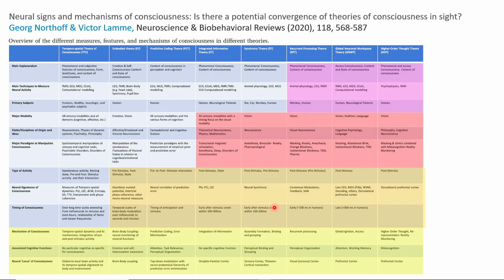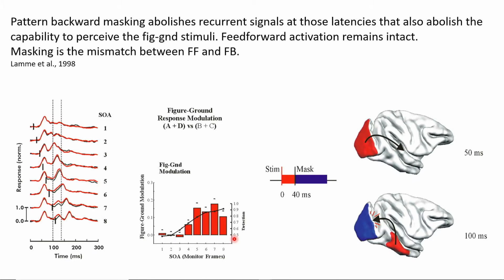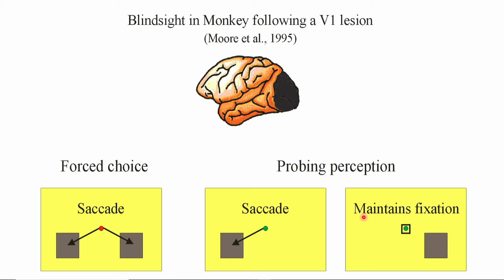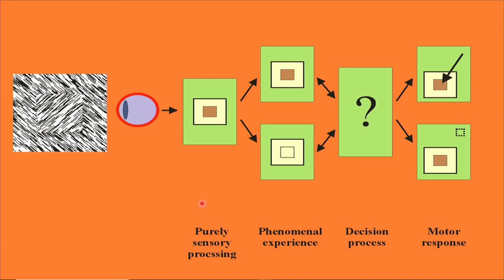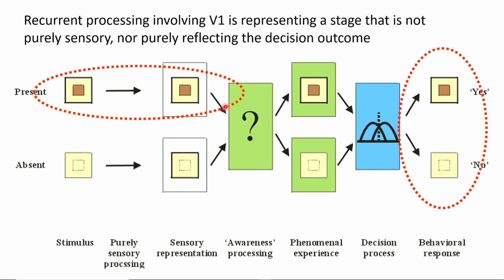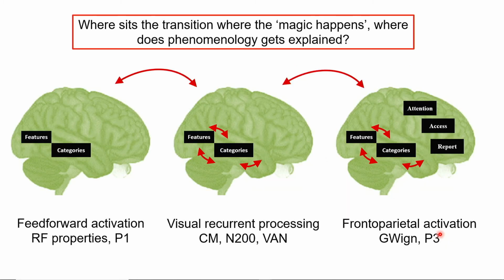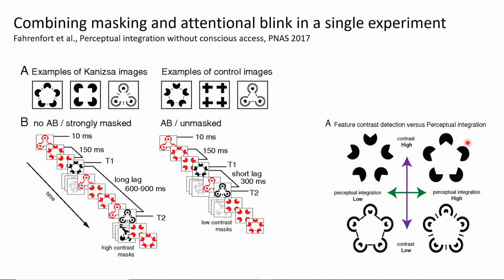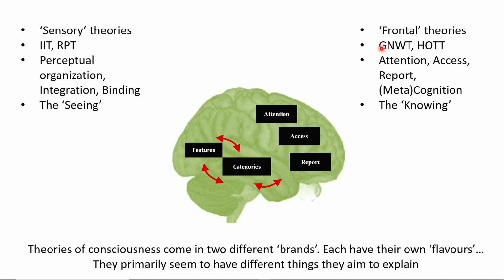Theories of Consciousness, are they all wrong or all right?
Recording of an online talk I gave for the Center for neuroscience at Bar-Ilan University, Israel, and at the Center for Cognitive Neuroscience Berlin (in a slightly modified version)